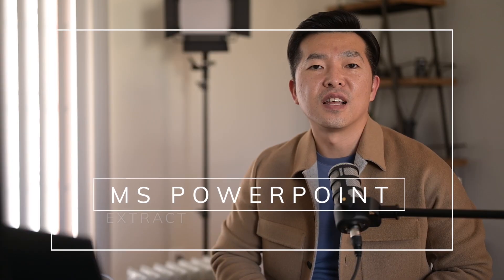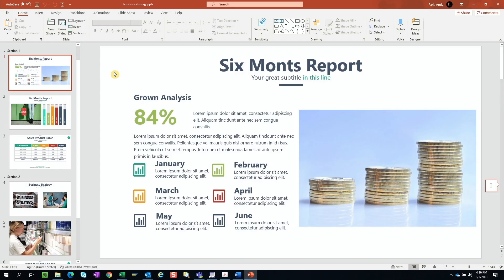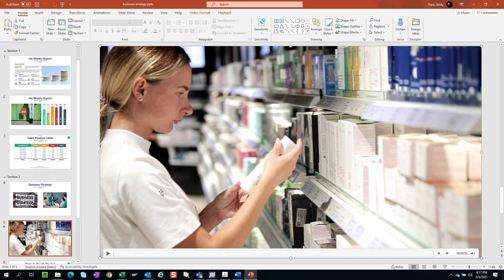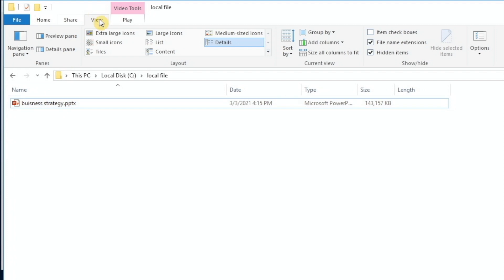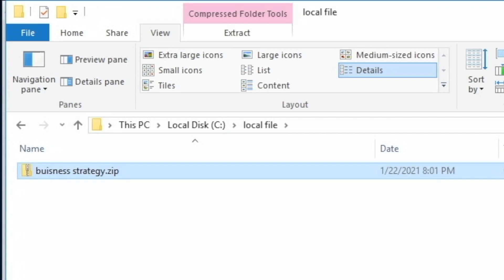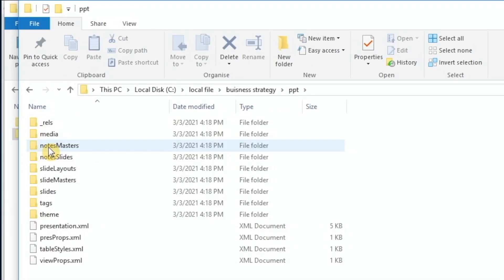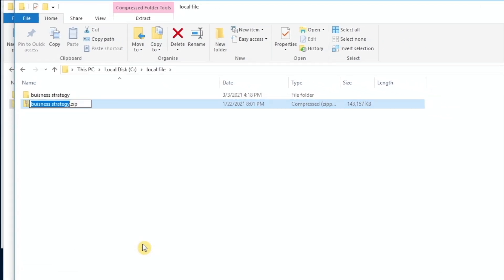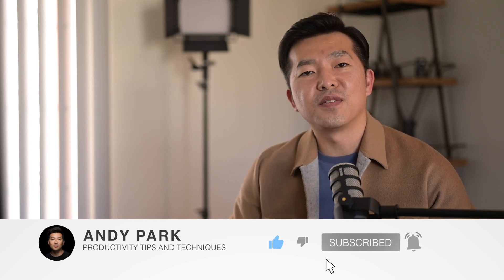Extract embedded images and videos from PowerPoint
In this short video, I will share a quick tip on how you can extract embedded media files - like pictures and videos from PowerPoint.